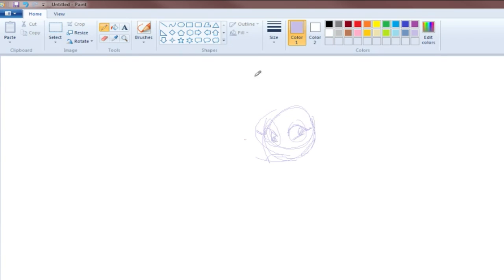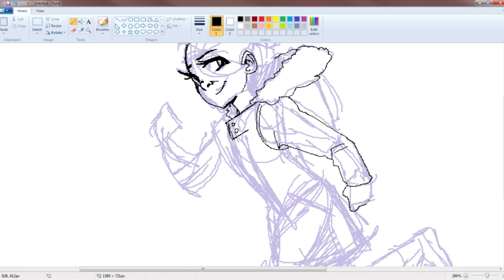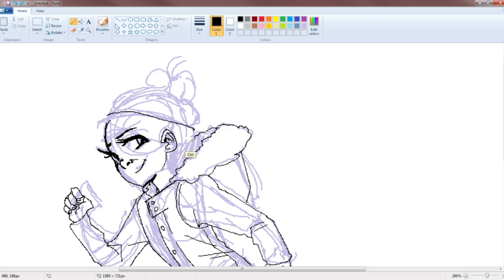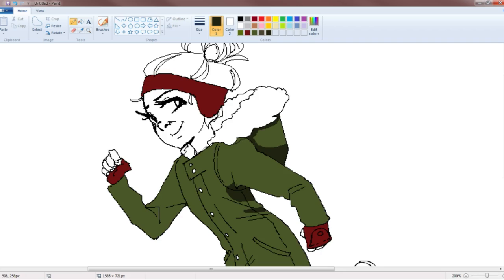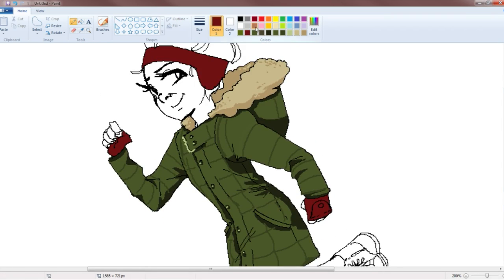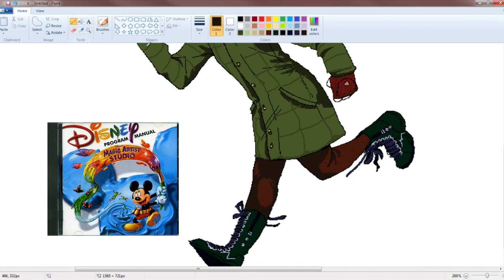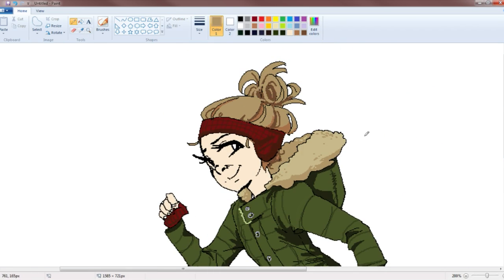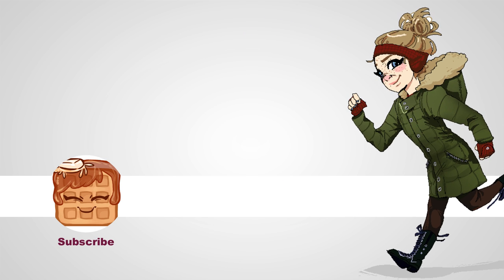THROWING OUT PHOTOSHOP for the day. (MS PAINT Speedpaint)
I threw out Photoshop for an hour or two and tried drawing in one of my older programs, MS Paint. I used to draw in MS Paint before I switched over to the GIMP and then later, Photoshop CS5.

I haven't really tried any other programs at this time. So I can't give my opinions on those. (People keep asking.)